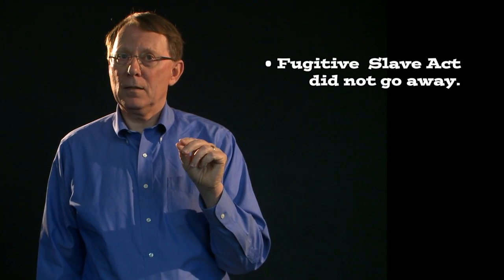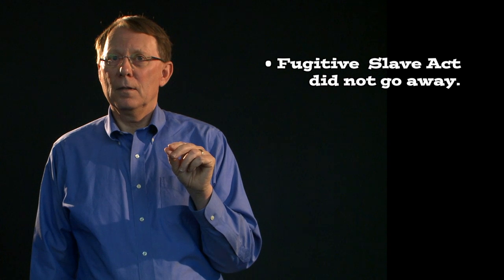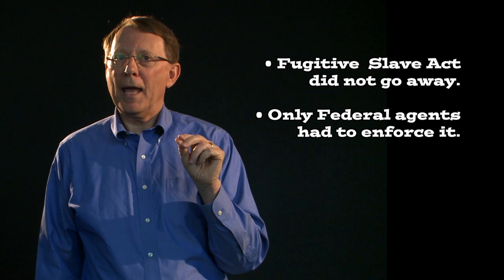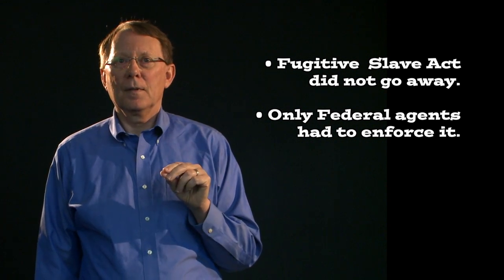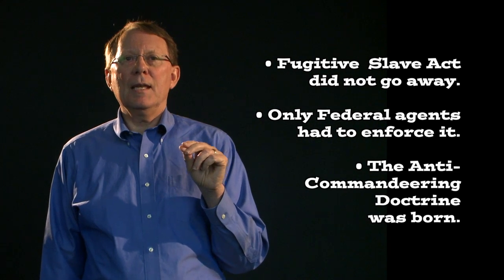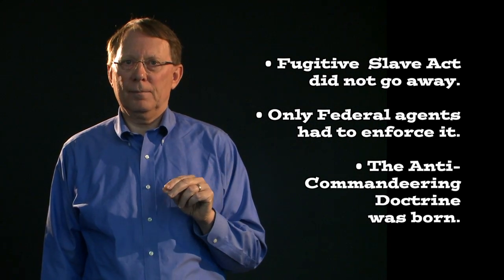Prigg v. Penn.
This video is about Prigg v. Penn. and Personal Liberty.